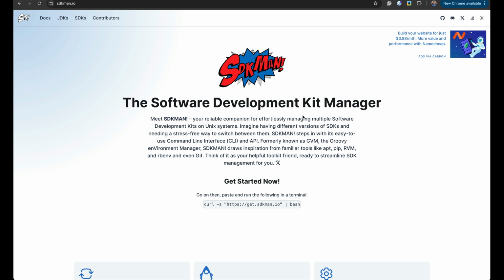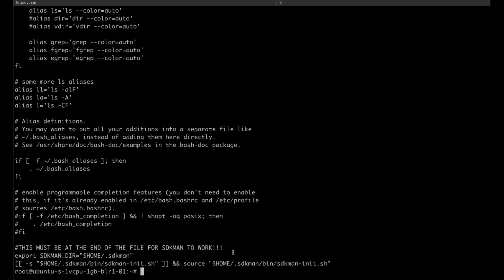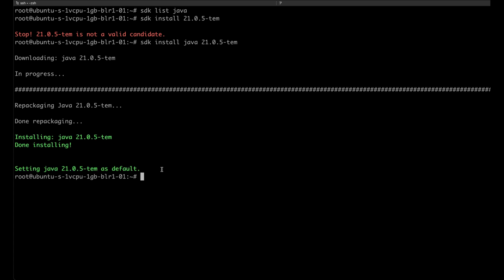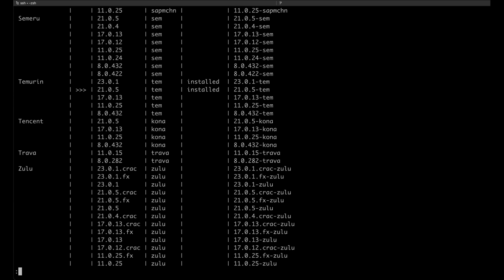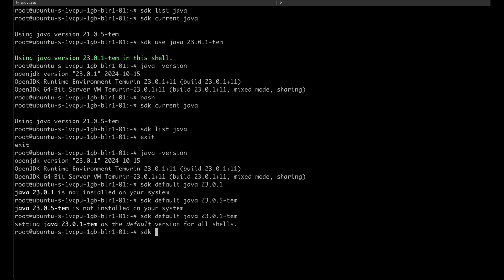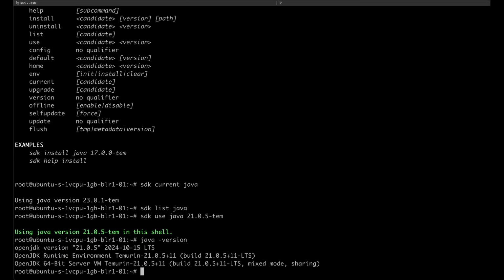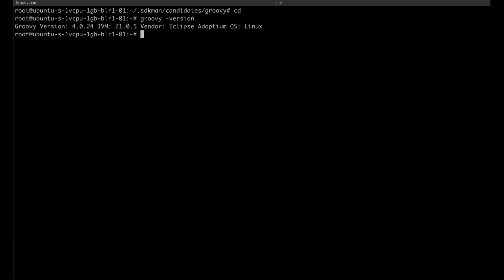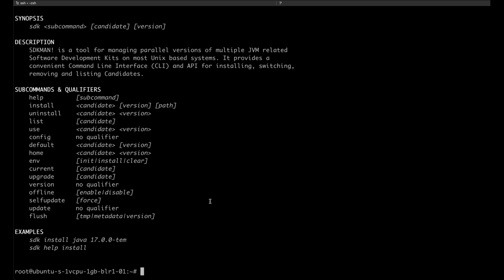SDKMAN - A useful tool for developers using Java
This is an overview of a command-line tool called SDKMAN (Software Development Kit Manager). SDKMAN helps developers install multiple versions of JVM tools and allows you to switch between the versions as per your project requirements.